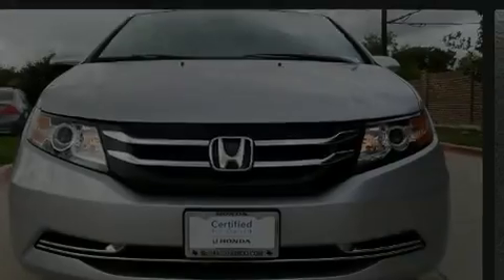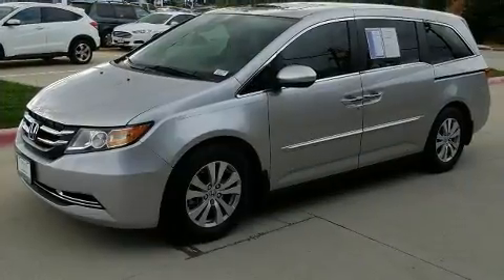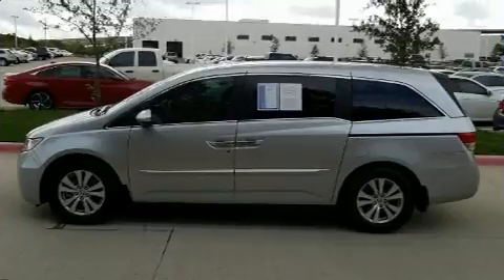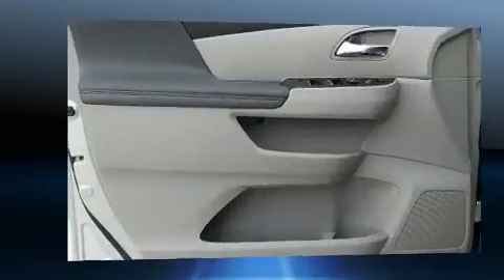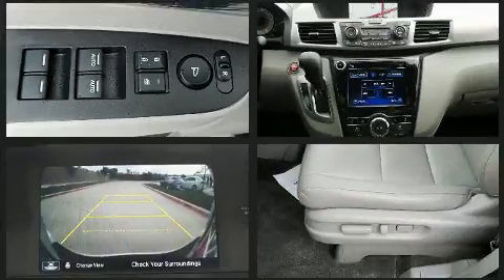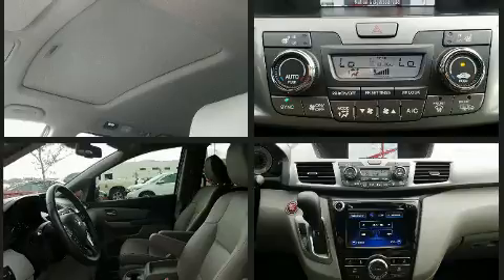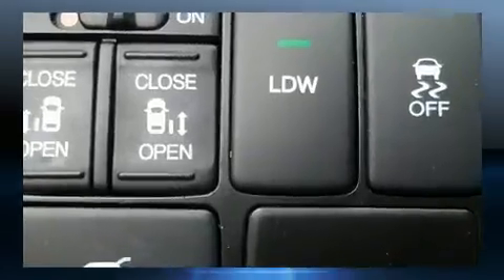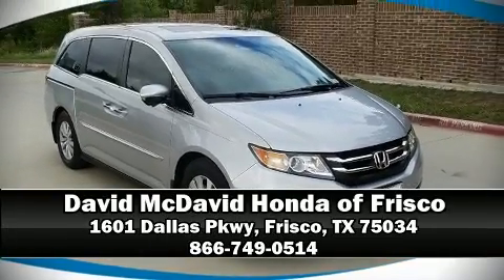2015 Honda Odyssey EX-L in Frisco, TX 75034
Outstanding design defines the 2015 Honda Odyssey. This 8 passenger van just recently passed the 30,000 mile mark! Under the hood you'll find a 6 cylinder engine with more than 230 horsepower, providing a smooth and predictable driving experience. Honda prioritized practicality, efficiency, and style by including: a power seat, a trip computer, an automatic dimming rear-view mirror, heated door mirrors, lane departure warning, an overhead console, and 1-touch window functionality. Features such as automatic climate control and leather upholstery prove that economical transportation does not need to be sparsely equipped. Storage solutions are integrated throughout the interior, demonstrating thoughtful attention to detail. For drivers who enjoy the natural environment, a power moon roof allows an infusion of fresh air. Honda ensures the safety and security of its passengers with equipment such as: dual front impact airbags with occupant sensing airbag, head curtain airbags, traction control, brake assist, anti-whiplash front head restraints, a panic alarm, and 4 wheel disc brakes with ABS. Electronic stability control ensures solid grip atop the road surface, no matter how challenging the driving conditions. This vehicle has achieved Certified Pre-Owned status, by passing Honda's comprehensive certification process, including an exhaustive 150-point inspection! We know that you have high expectations, and we enjoy the challenge of meeting and exceeding them! Please don't hesitate to give us a call.